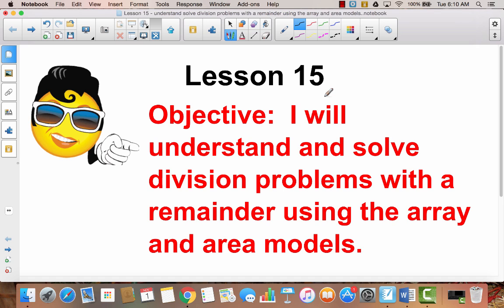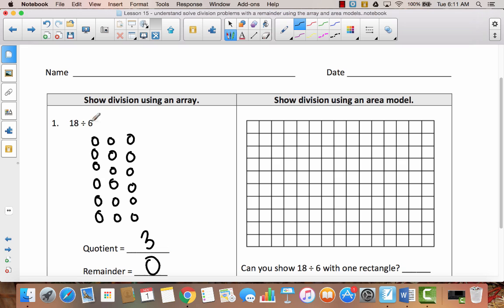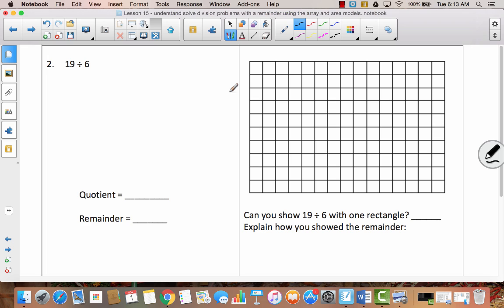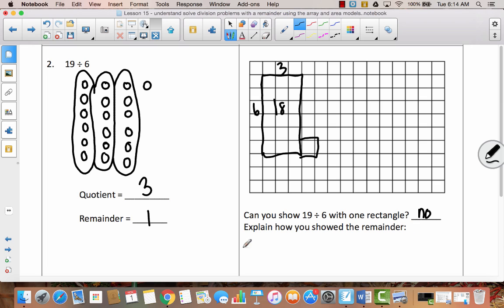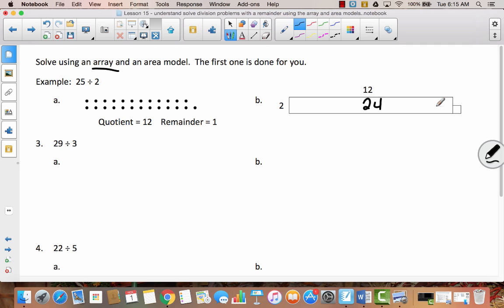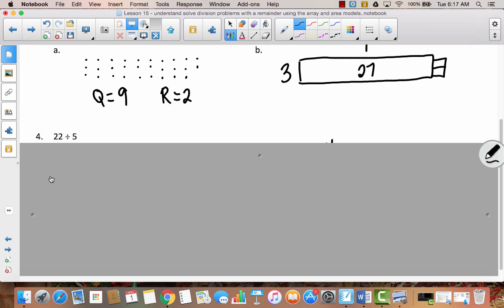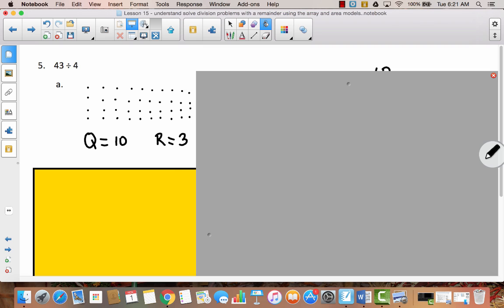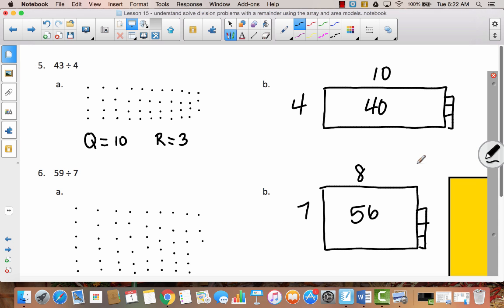Module 3 Lesson 15